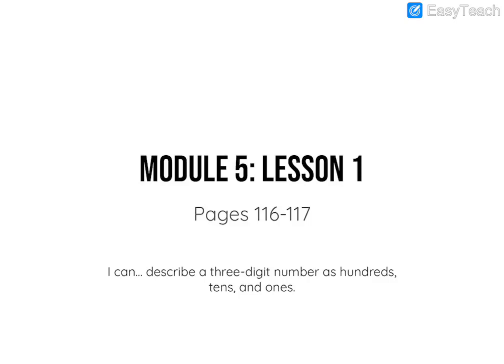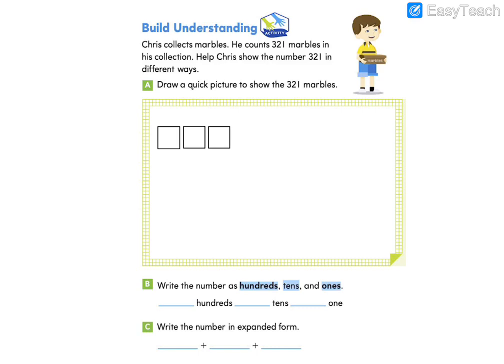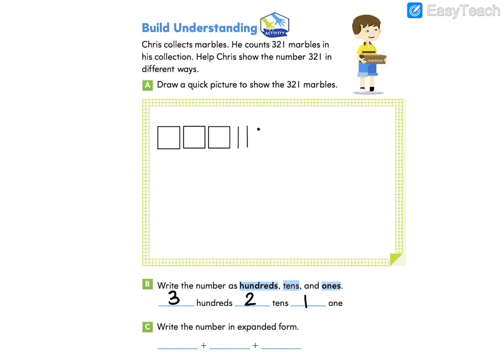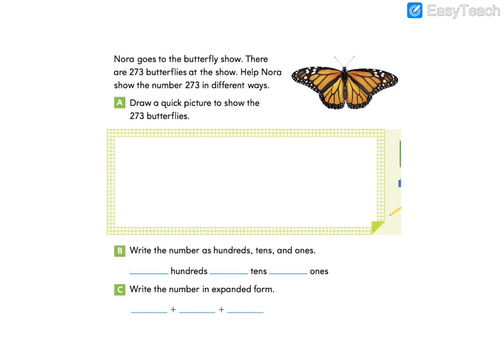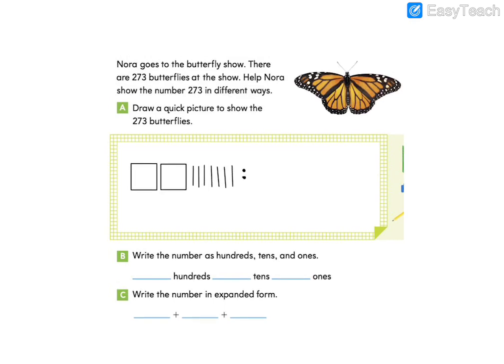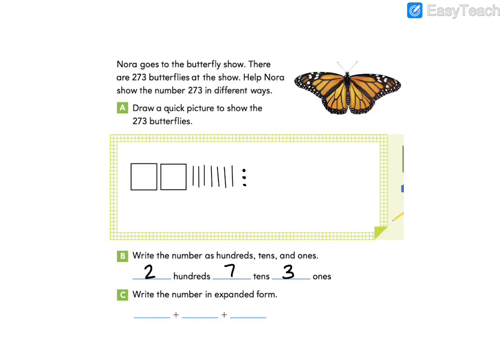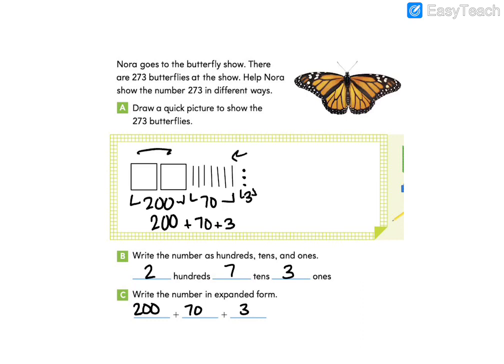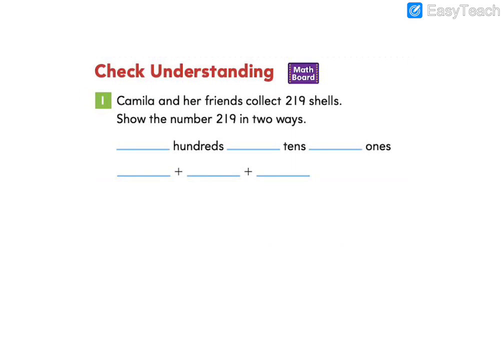Into Math 2nd Grade Lesson 5.1